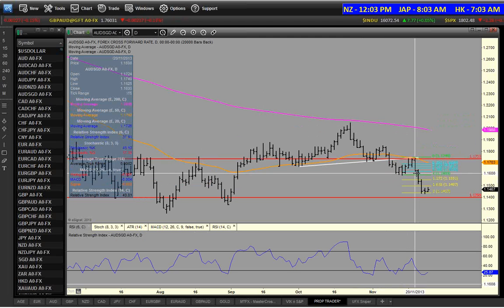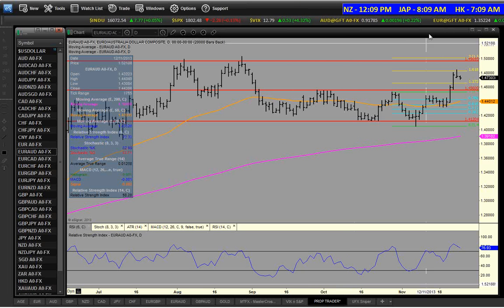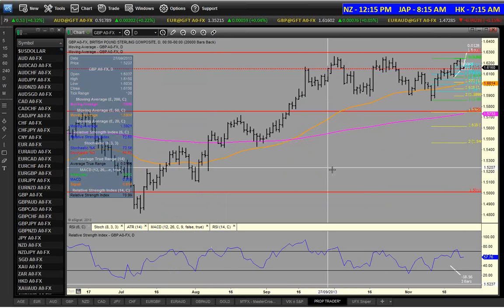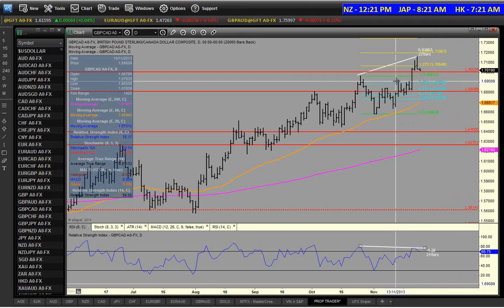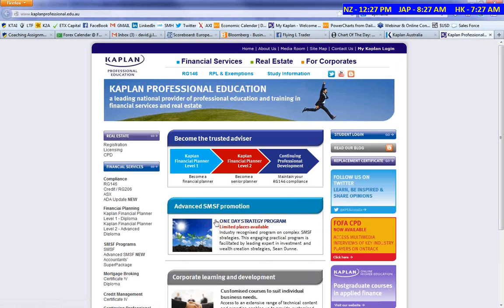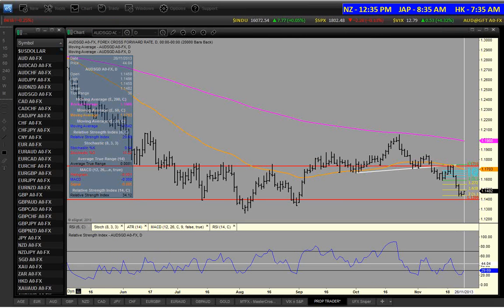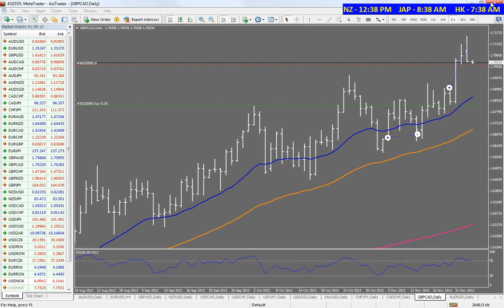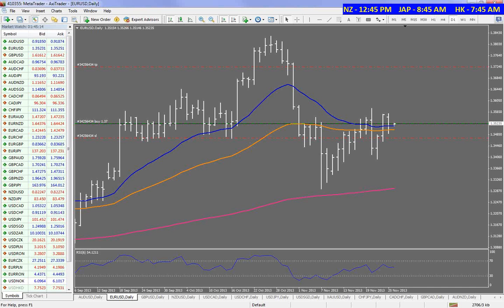2013 11 26 10 00 Prop Q A David Long